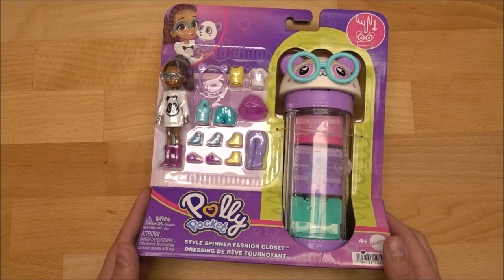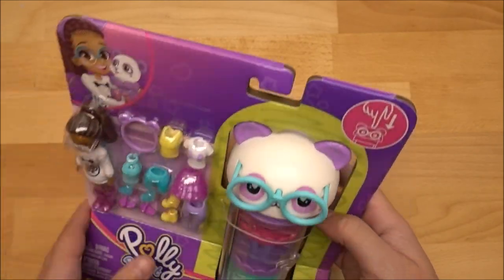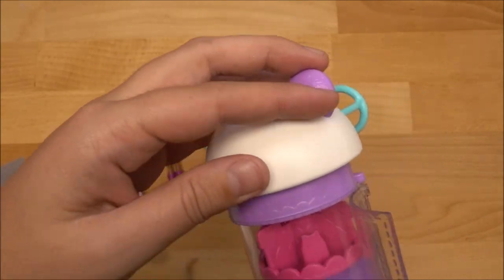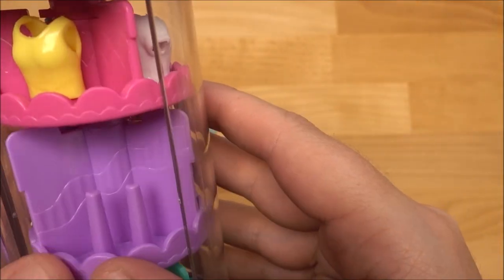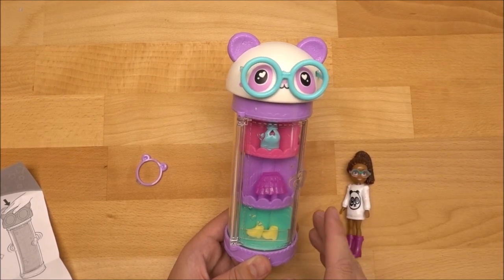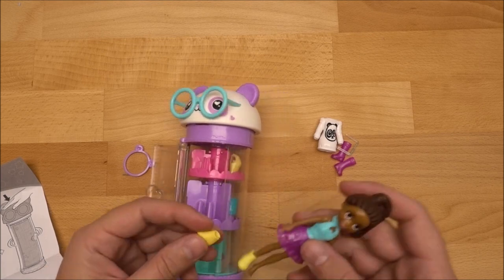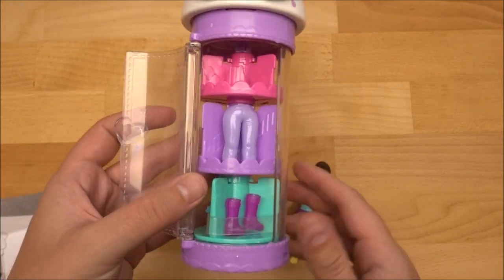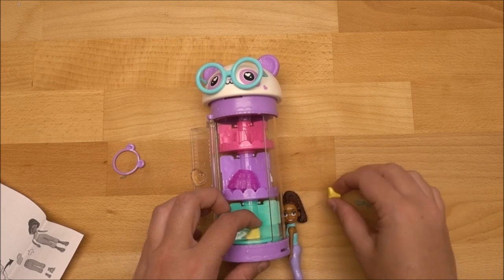2023 Polly Pocket style spinner fashion closet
What a funny modern Polly Pocket from 2023 :) This Polly Pocket set just gives me early 2000's vibes so I had to give it a try :) How do you think that the rubbery Polly Pocket clothing are back?